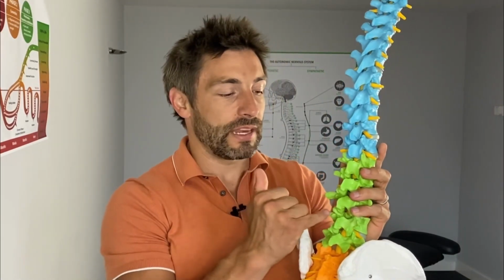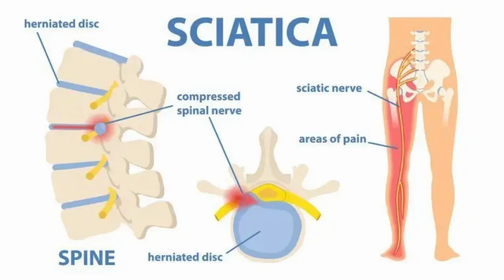How to Relieve Sciatica Pain - FOR GOOD!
Sciatica can be totally debilitating.
It comes from impingement or irritation of the sciatic nerve. The goal is to get pressure off the sciatic nerve. So the back pain and sciatica can go.

In this video, I explain what sciatica is, the two different types, and ways you can get rid of it.